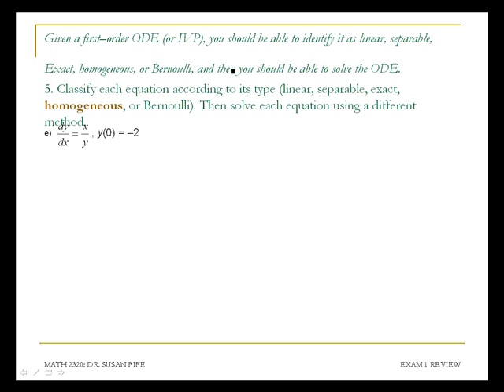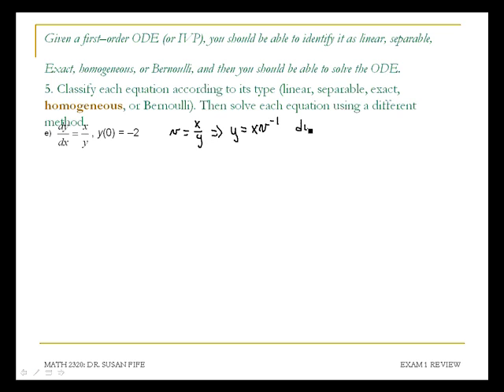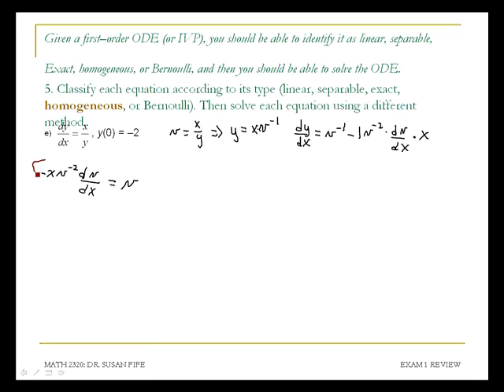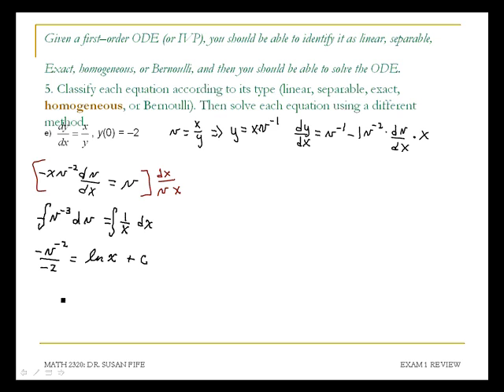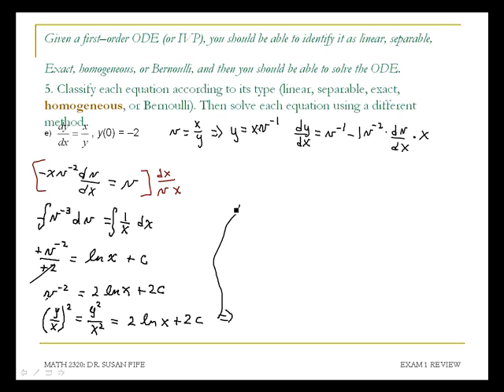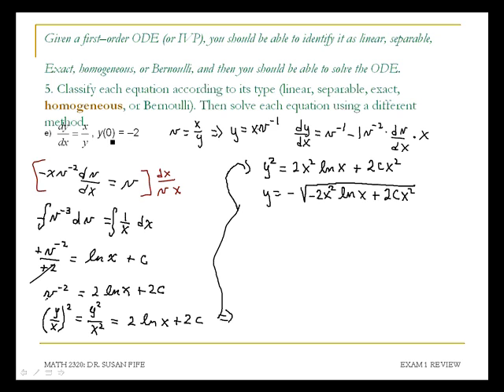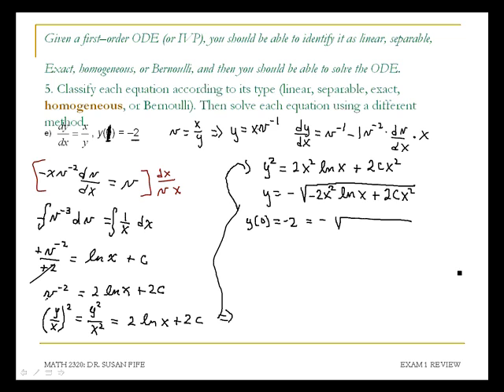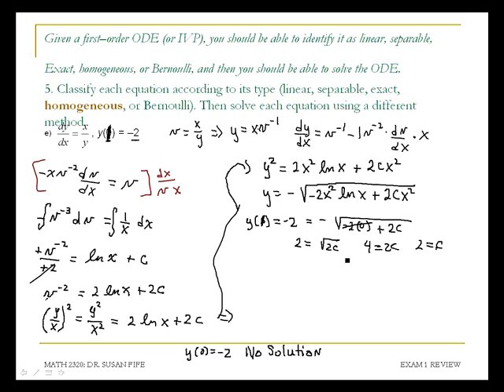Differential Equations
2320 Exam 1 Review V5
Classify and solve.   dy/dt = x/y, y(1) = -2